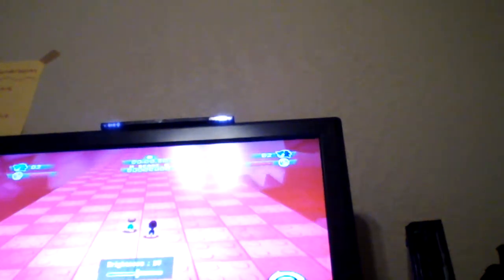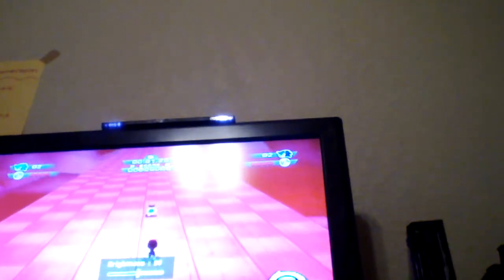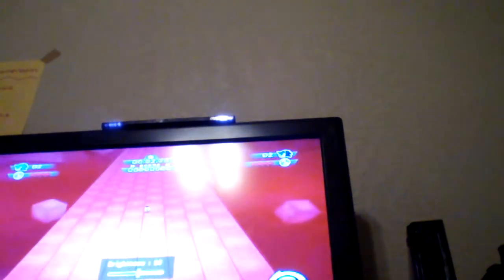Sonic Colors Fun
We have fun! :D